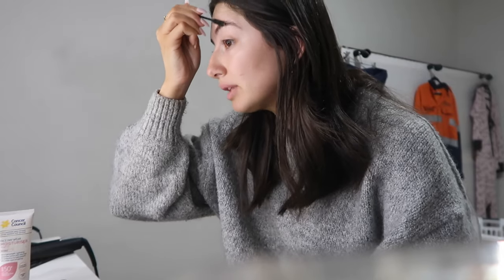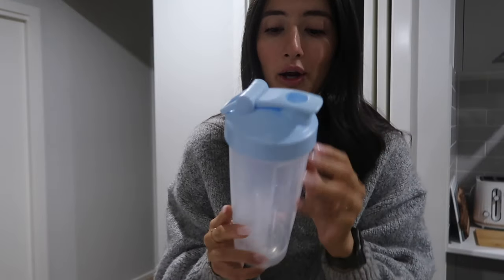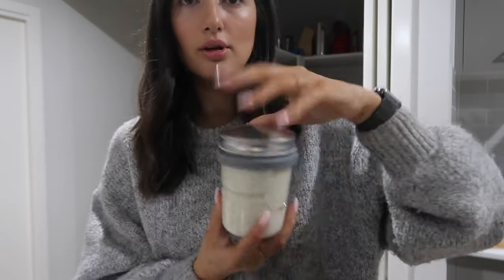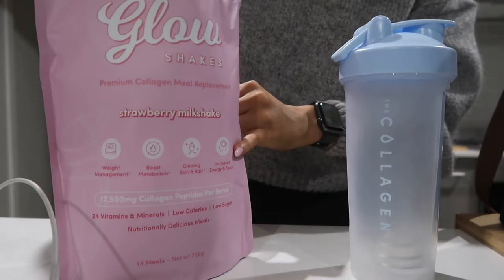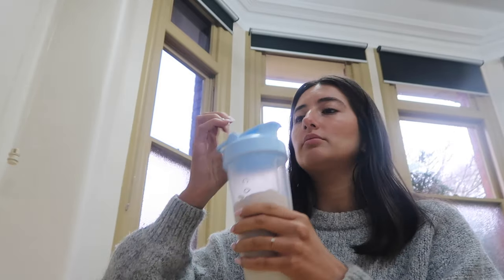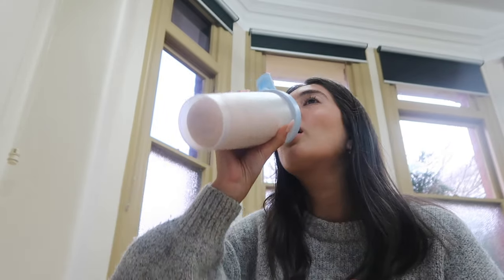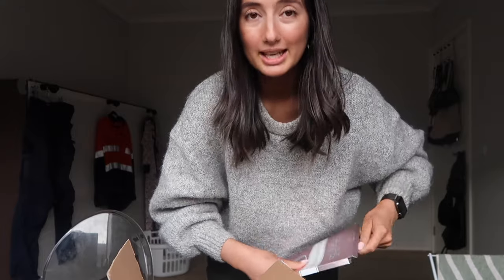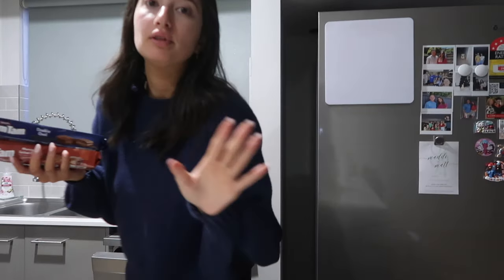what i eat in a week ft the collagen co + discount code | weekly vlog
- use my discount code BIANCAG10 for 10% off!